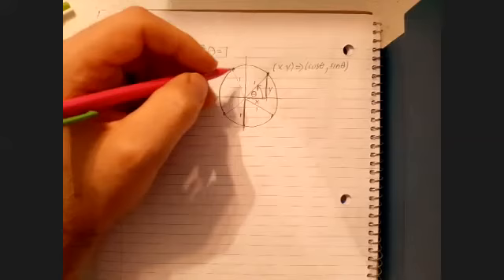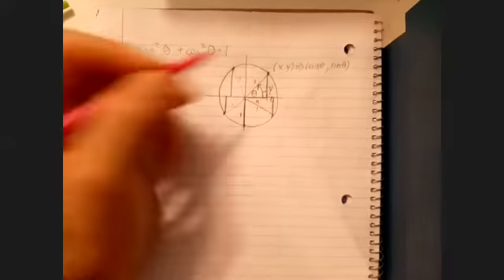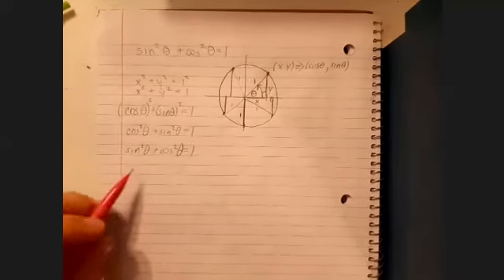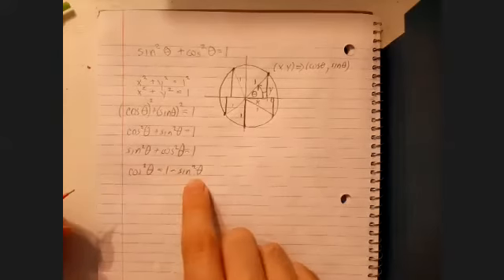The Pythagorean Identity: Tips, Ticks, and PROOF!!!💥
In this video I show you how where the Pythagorean Identity comes from with a simple, yet understandable proof. I then go through several tips and tricks for how to use the Pythagorean Identity for Solving Trig Equations and Trig Proofs. I also go through a simple way to memorize all the forms of the Pythagorean Identity with a few simple tricks.

I have been teaching all levels of High School Math from Pre-Algebra through AP Calculus AB for over 15 years and these are by far the simplest and easiest tips and tricks that I know for working with the Pythagorean Identity